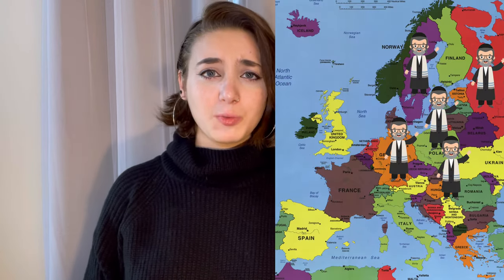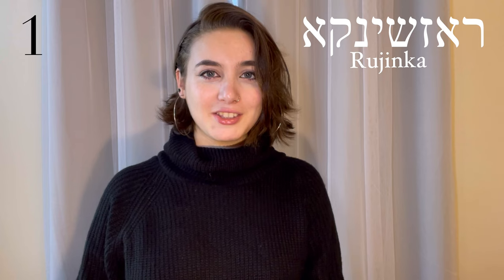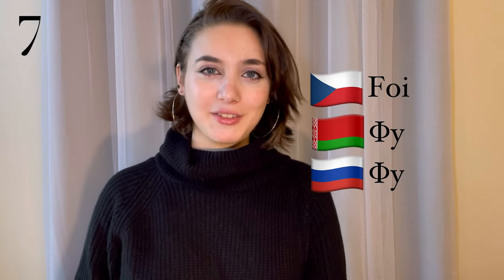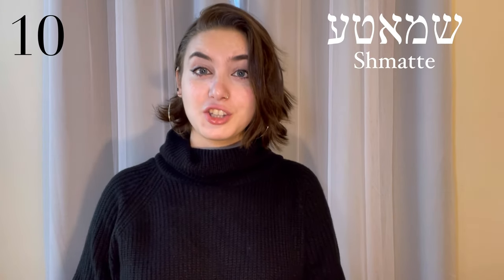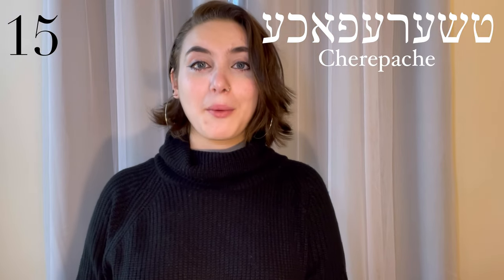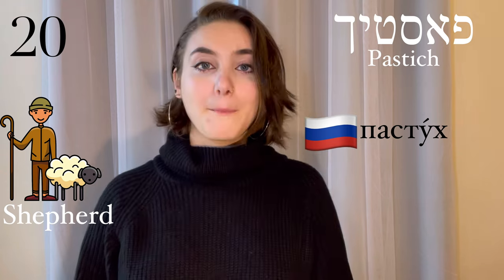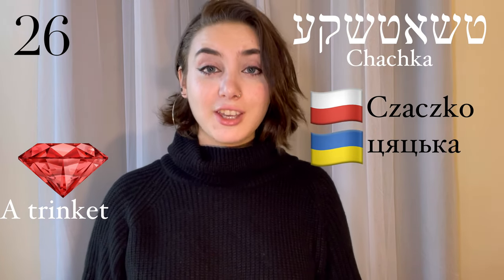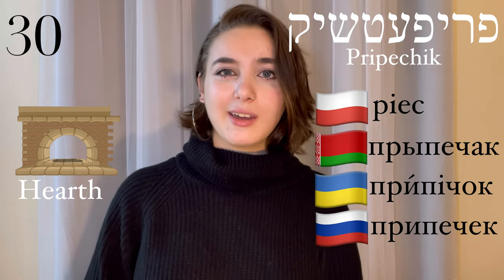Journey into Yiddish: the Secret Slavic Vocabulary I Bet You Didn’t Know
Think you know everything about the weaving of the Yiddish language? Think again! Join me on a linguistic adventure as we uncover the captivating links between Yiddish and the Slavic languages. Whether you’re a language enthusiast or are just curious about the intricacies of language, this video is sure to leave you astounded.

Here are the timestamps for this video:
00:00 - 01:15 introduction and history
01:15 - 02:13 words 1-5
02:14- 03:31 words 6-10
03:32 - 04:47 words 11-15
04:48 - 05:49 words 16-20
05:50 - 06:43 words 21-25
06:44 - 08:05 words 26-30
08:06 - 08:24 outro